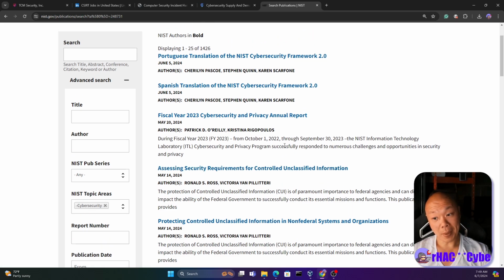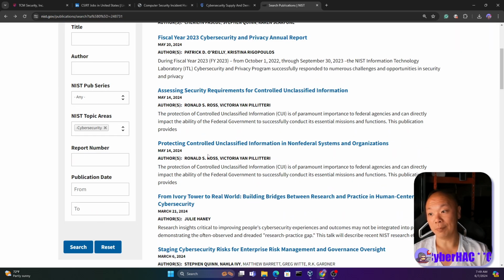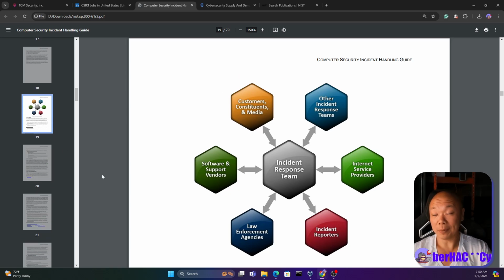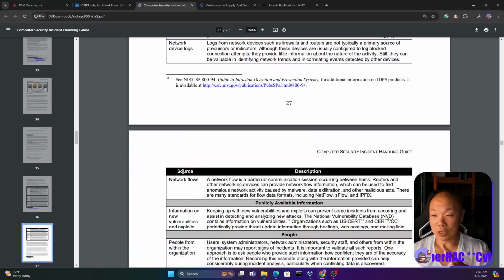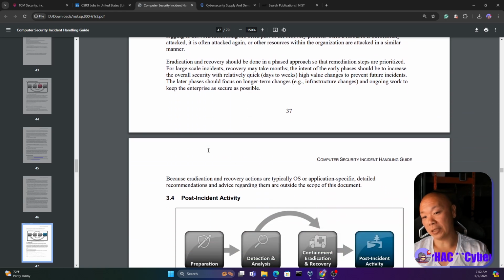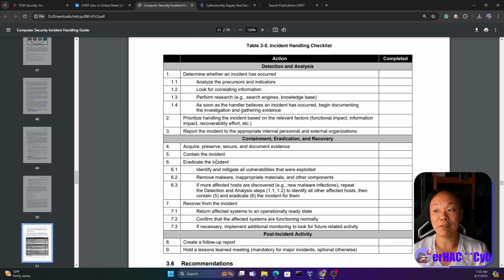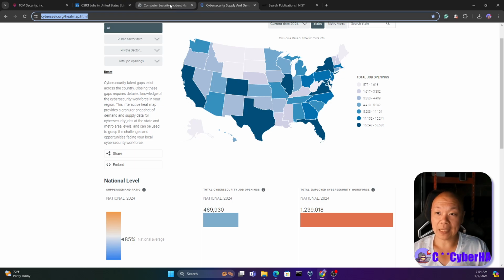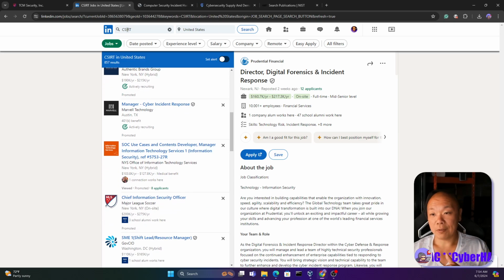NIST Cyber Security Incident Handling resource No Certification Required!